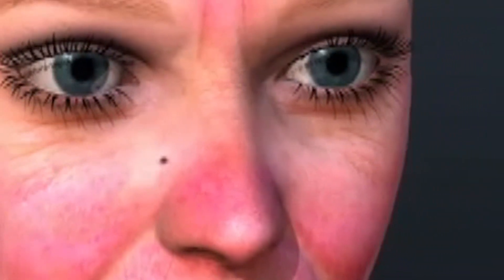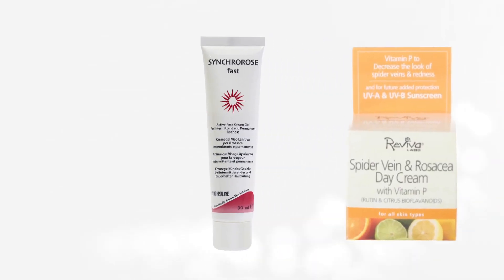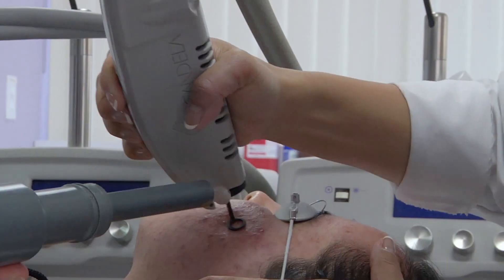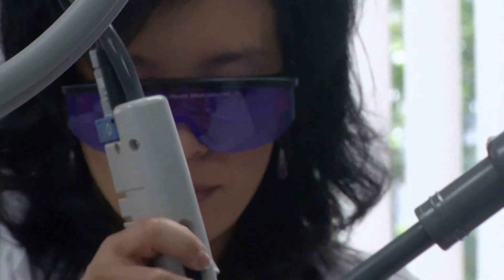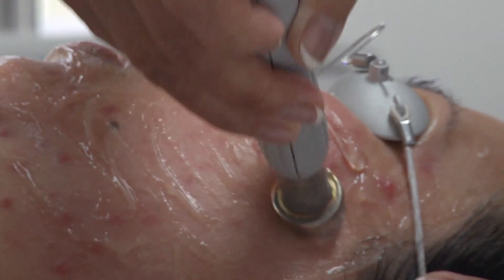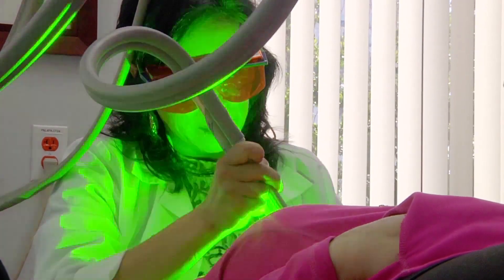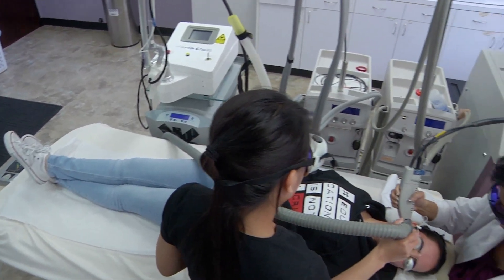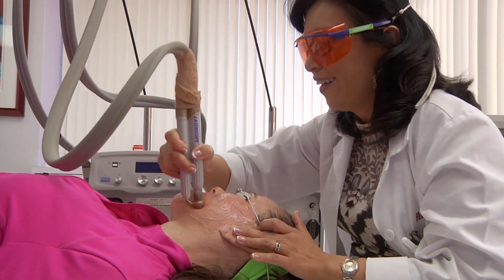What is Rosacea Laser Treatment?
A very interesting condition, what exactly is rosacea and how does rosacea laser treatment work? Rosacea essentially has no pathology or described etiology. That means, a described pathological process that is well defined with a source and a cause that causes it. Rosacea is an entire spectrum of different symptoms. From mild rosacea or simple rosy or red cheeks, to major fulminant, oozing, pustular rosacea and it can be very severe and very debilitating. Not only is rosacea a process of the skin destroying itself but it also can be a hotbed of bacterial infestation because of all the seeping and oozing.

The traditional rosacea treatments performed by the average physician or dermatologist is to use creams on the face. Usually steroids, that simply suppress inflammation. These rosacea creams will suppress the symptoms but not deal with the underlying condition of the skin.

There are 2 things that we need to do to get rid of rosacea. One is to take care of the vascularization at the surface so that it looks much better and takes care of all that inflammation that makes the face red. Two, underneath that, in the dermis, the vascularization shouldn’t be able to get up into the top layers of the epithelium. So just taking off or reducing or treating the top layers where all that redness and vascularization is, is not enough. We need to go down beneath that and strengthen the collagen matrix at the top layers of the dermis. Laser rosacea treatment is very good at doing that. We have different types of lasers for the rosacea treatment that do it in different ways. Stimulating different components of the physiological machinery of collagen production. You are going to be seeing that in the rosacea laser treatment that is coming up. That Dr. Pien is using more than one kind of laser to get down underneath, into the dermis, to strengthen and regenerate and remodel new strong tight lifted toned collagen that will keep the rosacea vascularization in the dermis where it belongs and not allow it to get up where everybody can see it causing red cheeks or a red face.

As you can see from some of the laser rosacea treatment before and after photographs, someone with severe rosacea can get it completely cleared up. Where their skin looks completely flesh toned and normal. No broken capillaries or spider veins or massive redness of the cheeks or seeping or oozing. All the symptoms of their rosacea are simply gone.

Treating rosacea the way we do it with lasers, by working both at the top layers and deep in the dermis, this is truly a cure that lasts for a very, very long time. The rosacea may come back, but it won’t come back quickly, as it didn’t show up originally quickly either. It took a long time for the rosacea to show up.

Can this be done in just one laser rosacea treatment? It depends on the severity of the rosacea. In very mild rosacea cases one laser treatment might be enough. In very severe cases, first there is a series of laser treatments to take care of all the inflammation and the vascularization on the surface before we can get down underneath and take care of the collagen remodeling and strengthening. For a severe case it may take 3 to 5 laser rosacea treatments to really clear this up.

The results from rosacea laser treatment, of course, are to have natural looking, smooth looking and feeling, it feels good to touch skin thats not pustular or oozing and just looks wonderful.

6310 San Vicente Blvd. Suite 285

WHAT IS ROSACEA? WHAT CAUSES IT AND HOW TO TREAT IT

HOW TO GET RID OF ROSACEA – THE TOP 4 ROSACEA TREATMENTS